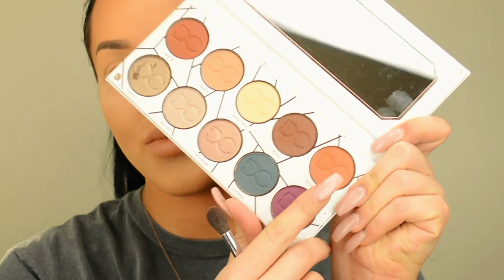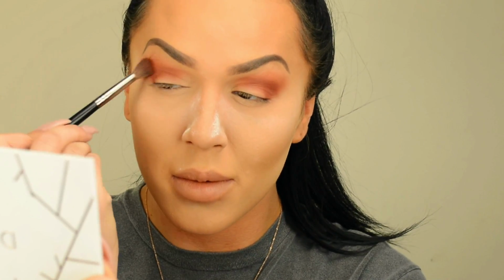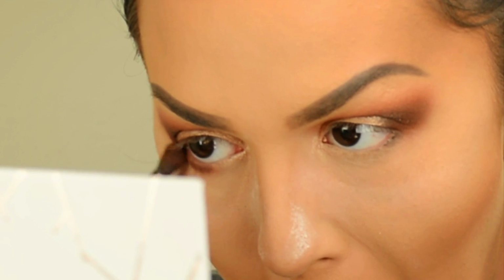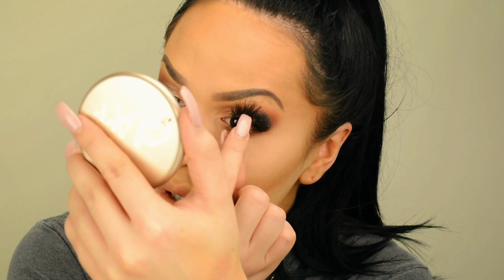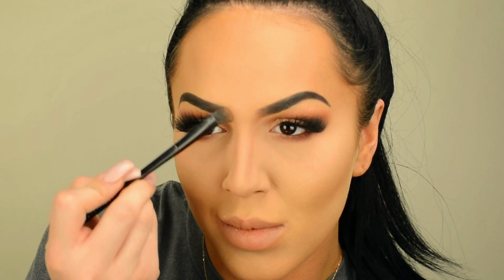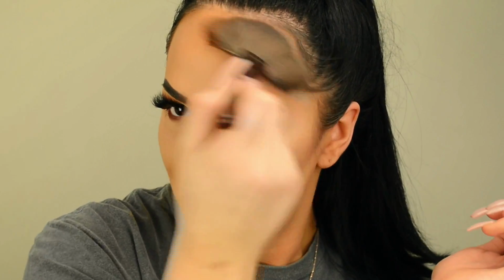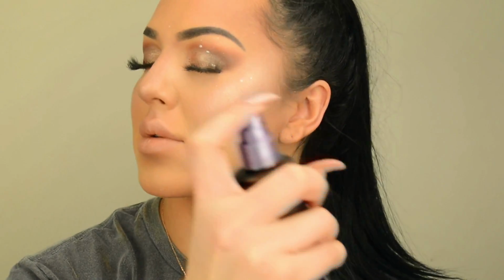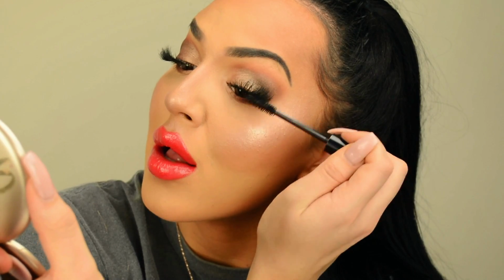GRWM VALENTINES DAY MAKEUP TUTORIAL | LA DEMI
Get Ready With Me Valentines Day Makeup Tutorial! Seductive! Sexy! Soft! Glam!
Let me know what you guys think and if you enjoyed me narrating over the video rather than just posting the tutorial and listing products!

xoxo,
La Demi

MAKEUP PRODUCTS USED:

PRIMER:
MAKE UP FOR EVER - SKIN SMOOTHING STEP 1
FOUNDATION:
JOUER COSMETICS - LATTE & CARAMEL
CONCEALER:
MAKE UP FOR EVER - CONCEALER SHADE 1
MAC COSMETICS - PRO LONG WEAR NW20
CONTOUR:
NYX COSMETICS - CREAM STICK
SETTING POWDER:
DERMA BLEND - TRANSLUCENT POWDER
EYEBROW:
ANASTASIA BH MEDIUM BROWN POMADE
EYE SHADOW:
DOMINIQUE COSMETICS - LATTE PALLETE
LASHES:
LILLY LASHES- MYKONOS
HIGHLIGHT:
OFRA COSMETICS
CONTOUR:
ANASTASIA BH MEDIUM DARK POWDER KIT
BRONZER:
BENEFIT- HOOLA BRONZER
MAKE UP FOR EVER - BRONZER
BLUSH:
TARTE COSMETICS
LIP LINER:
NYX COSMETICS CHERRY
LIPGLOSS:
LA DEMI X STEVE LAURANT “GORG”
MASCARA:
NYX COSMETICS- WORTH THE HYPE
SETTING SPRAY:
URBAN DECAY - ALL NIGHT LONG